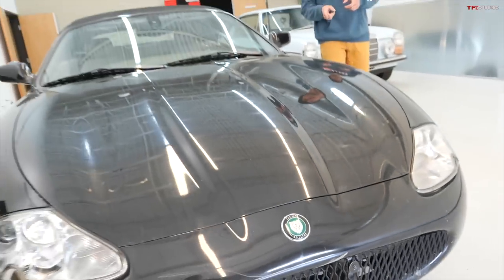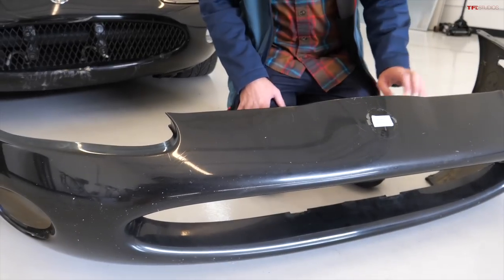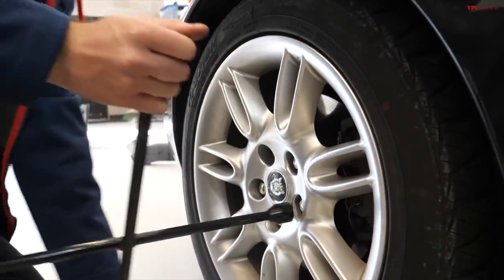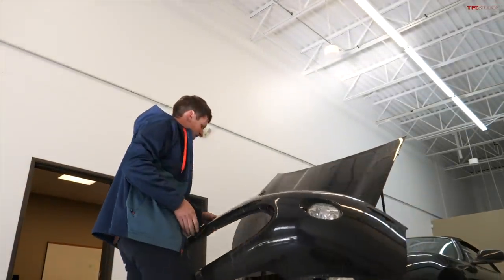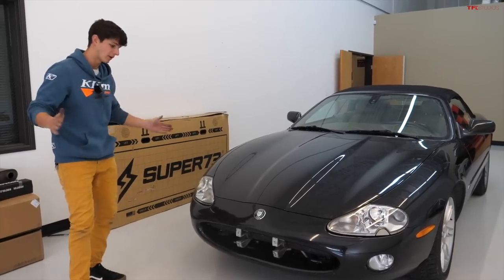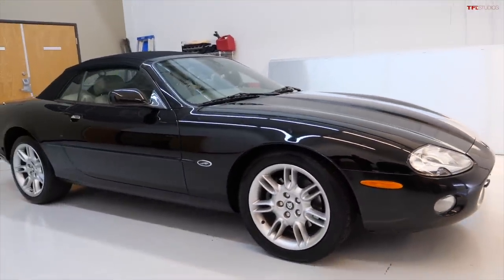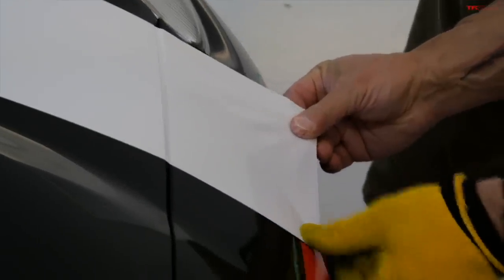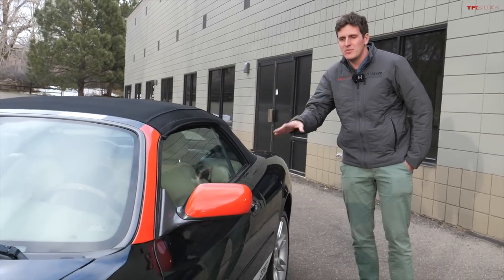A TINY Budget Completely TRANSFORMED Our Ruined Jaguar! (Dud to Stud Part 2)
Here's how some simple changes transformed our ruined Jaguar!